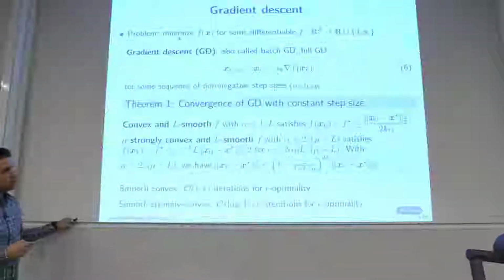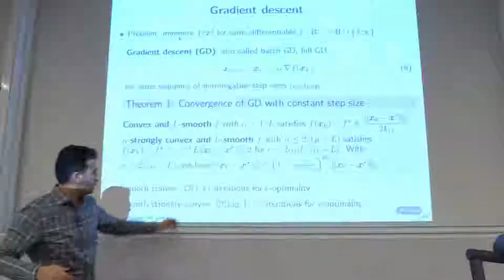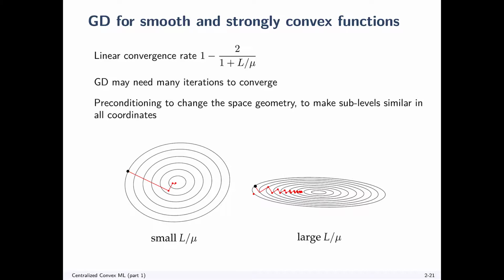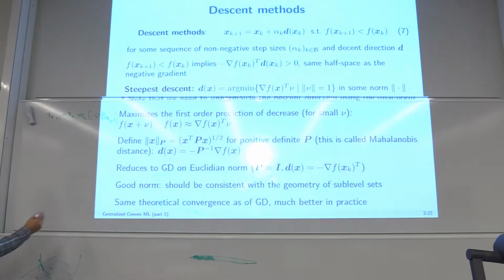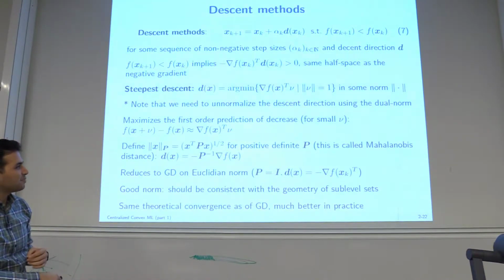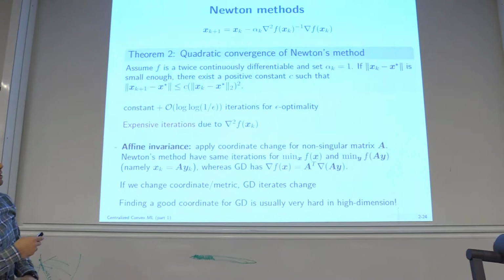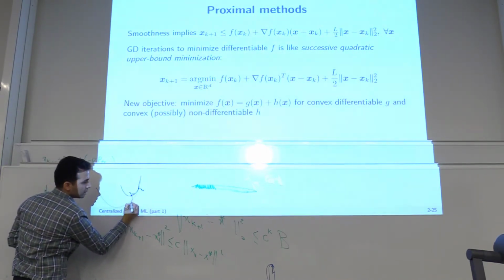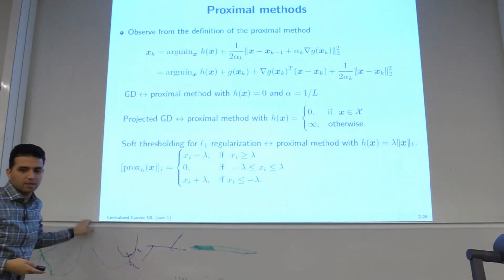Lecture 2 part 2: Centralized Convex ML (part 1: deterministic algorithms)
This is Lecture 2 - part 2 - of the KTH-EP3260 Fundamentals of Machine Learning over Networks (MLoNs), lecture by Hossein S. Ghadikolaei. This lecture reviews basics of convex optimizations, main definitions, properties, and deterministic iterative solution algorithms.